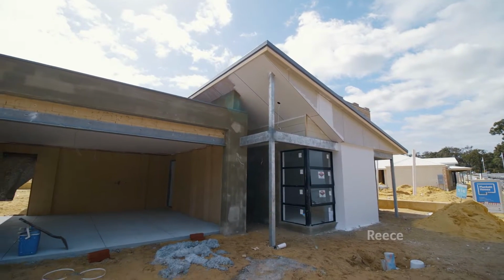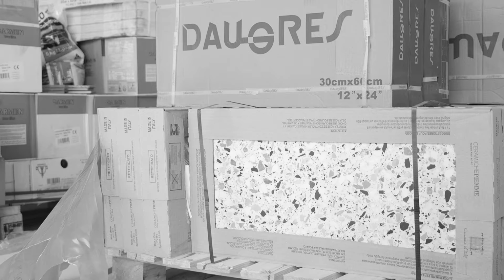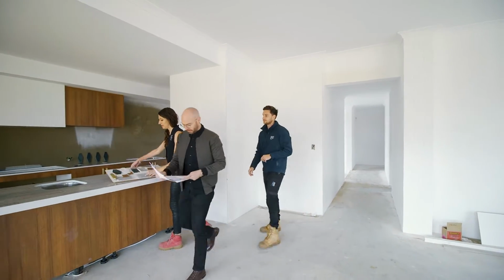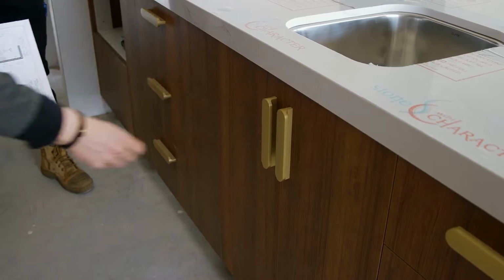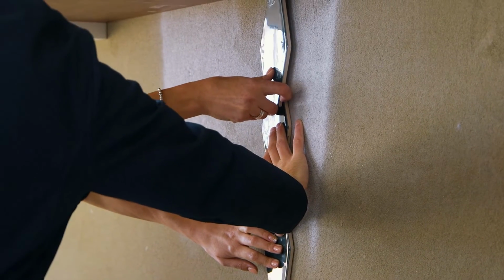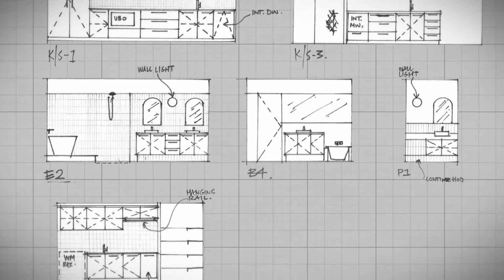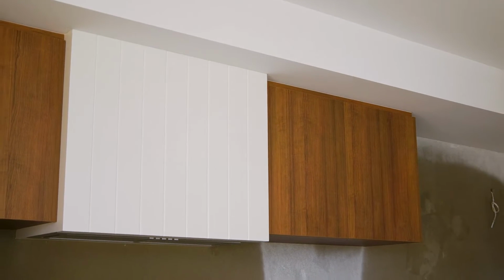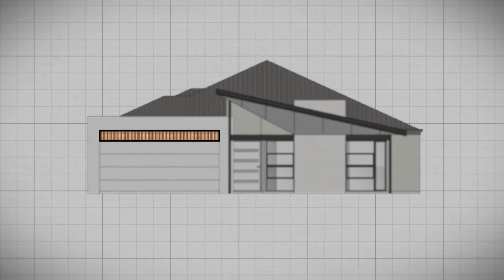Building The Atomic - Part Four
Part Four of our Mini Series produced for Plunkett Homes Atomic Display Home showing how a new display home goes from an idea to reality.